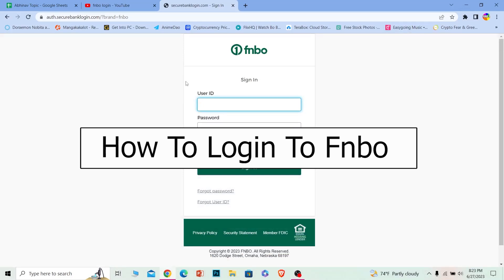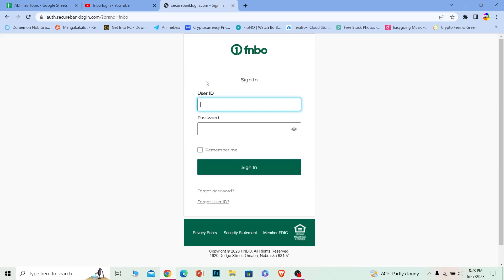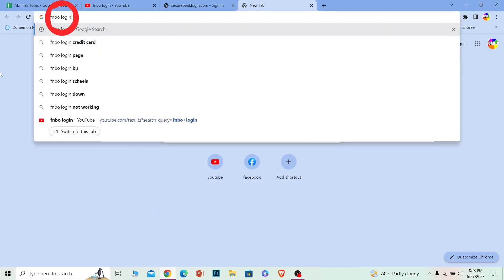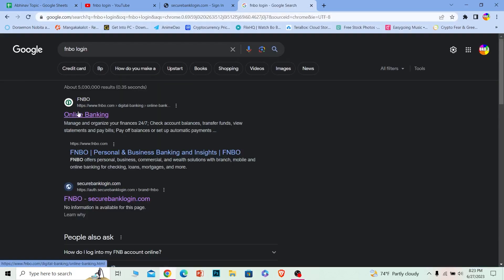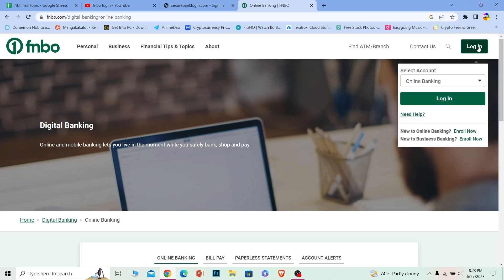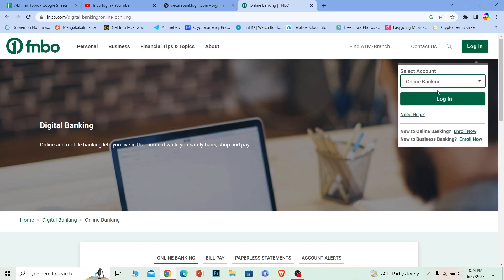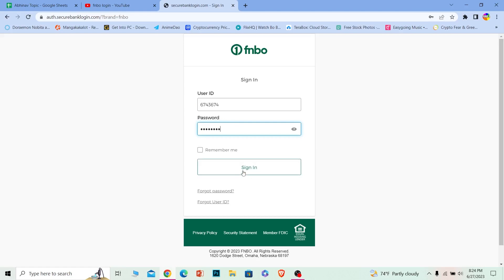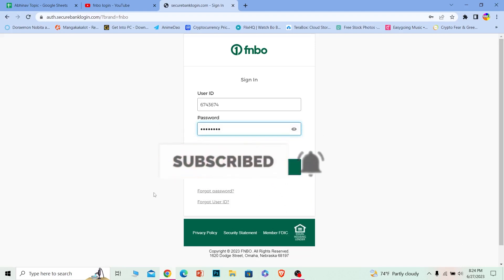FNBO Login: How to Login First National Bank of Omaha Online Banking (2023)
Confused about fnbo login? This video explains the exact steps on how to login to fbno online banking. In this tutorial, we will walk you through the step-by-step process of logging into your account and accessing a world of convenient banking services right from the comfort of your home.
With the increasing popularity of online banking, it's essential to understand the login procedure to make the most of the features offered by First National Bank of Omaha. Whether you're a first-time user or looking for a refresher, this video will provide you with all the information you need.